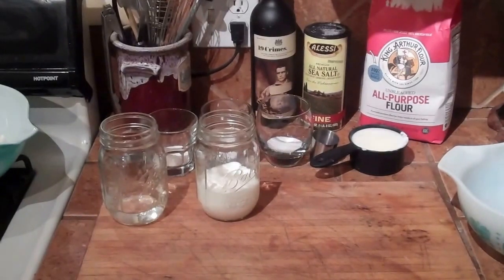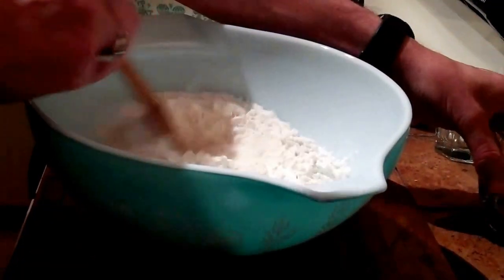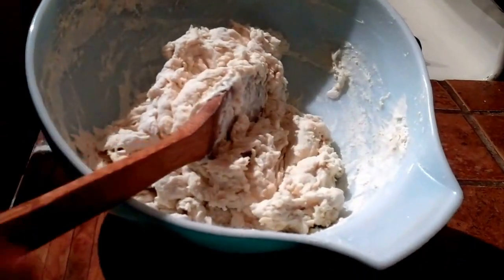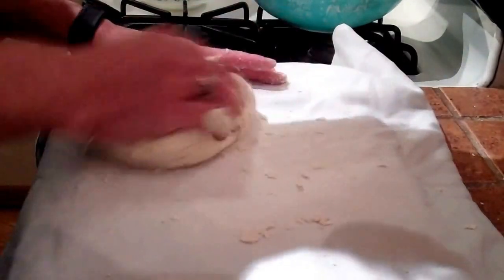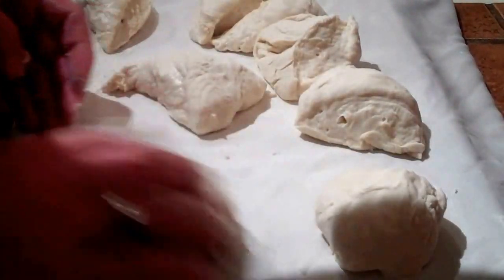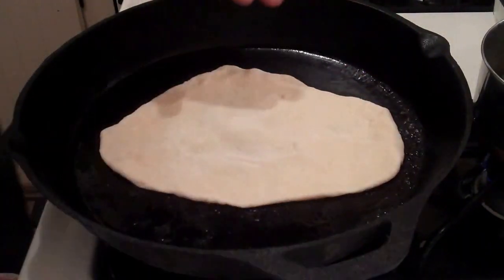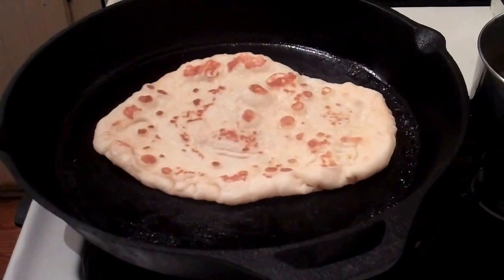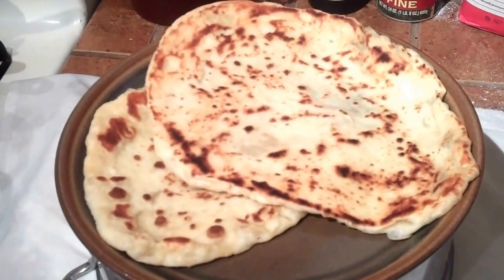Homemade Naan Bread Recipe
Making homemade Naan Bread from scratch is simple easy and delicious.

All you need is:
4 cups flour
1/4 tsp salt
1 1/2 tsp baking powder
1 tsp baking soda
1 TBSP sugar
1/4 cup Hot water
1/2 tsp yeast
3/4 cup warm milk
1 cup yogurt
melted butter

Combine water sugar and yeast and let sit 10 minutes.
Mix flour with baking soda, baking powder and salt.
Next mix milk and yogurt with the yeast mixture.
Now we will add the yeast mixture to the flour mix. When it is all incorporated need into a smooth ball.
Set aside in a plastic wrap covered bowl and allow to rise one hour.
After the dough has risen cut into 8 equal pieces and roll into a ball.
roll each ball into an oval roughly 1/4 inch thick. brush with melted butter.
cook in a medium high heat cast iron pan brushing the top with butter before flipping. remove and sprinkle with garlic or herbs if desired.